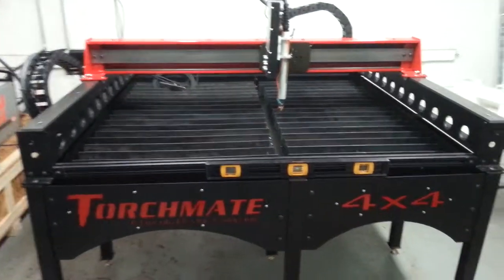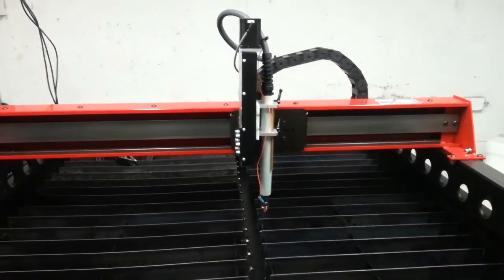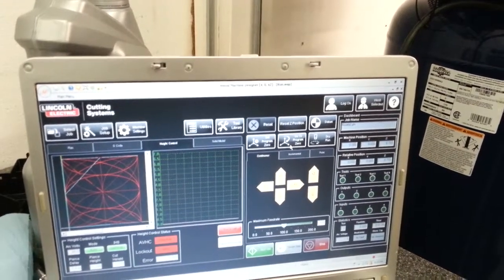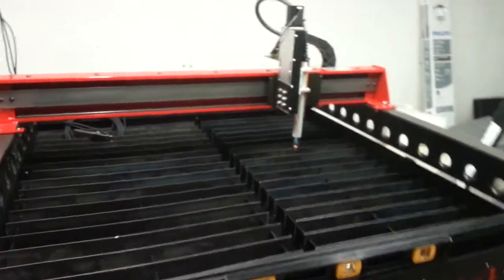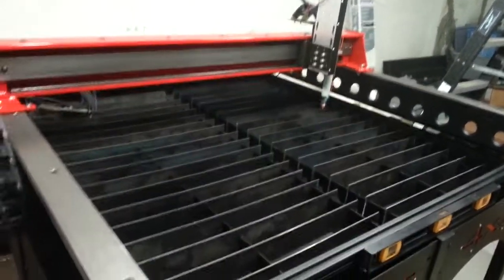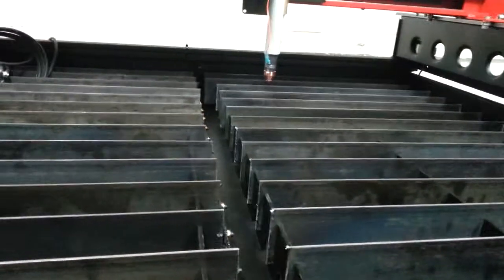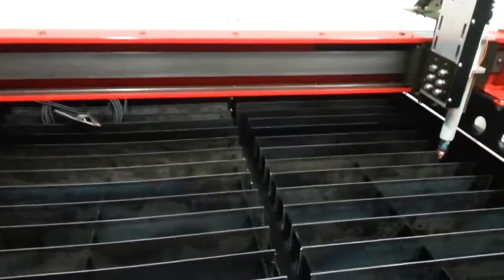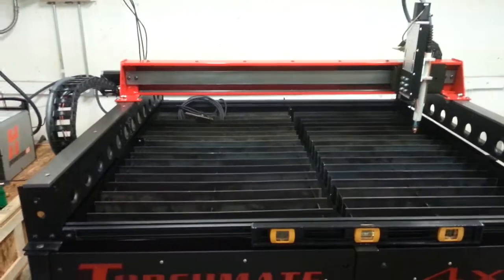Torchmate 4x4 CNC Assembled First Dry Run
Torchmate 4x4 CNC First Dry Run, Assembled